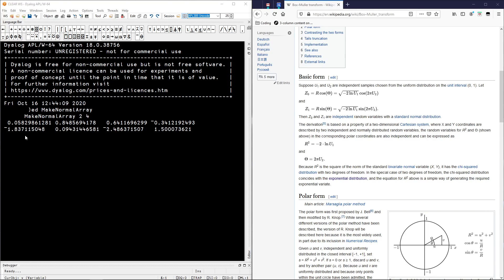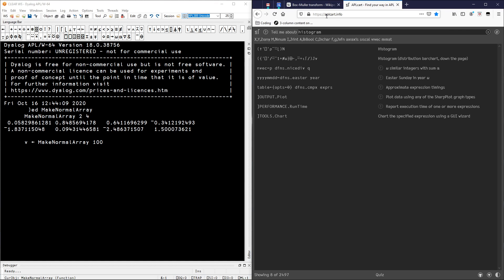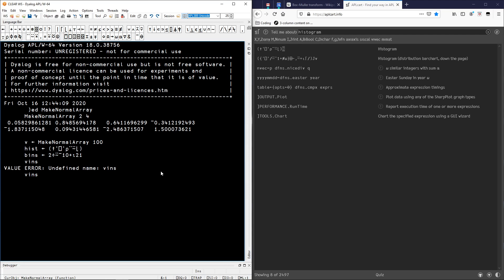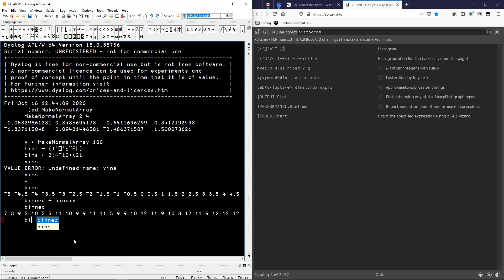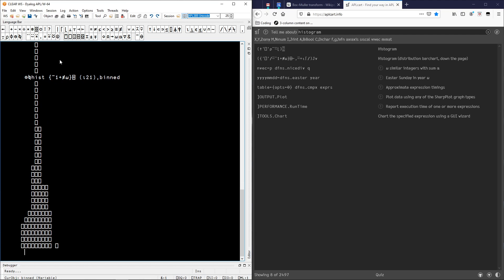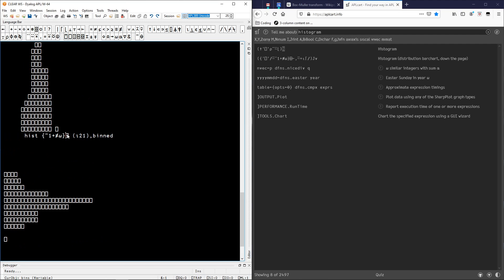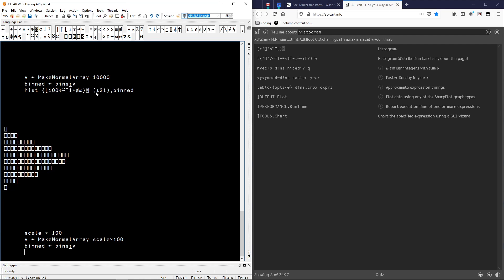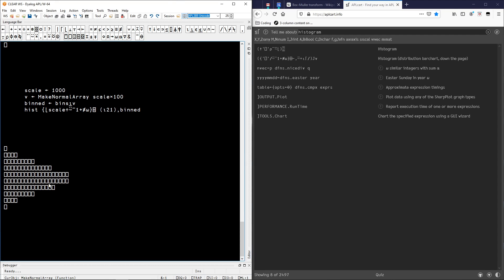06 - Drawing a Bell Curve | "Learn APL with Neural Networks"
===   You can skip this video if   ===
You can skip this video if you do not want to verify that the function of the previous video is working correctly.

===   Useful Links   ===
You can learn more APL by reading the “Mastering Dyalog APL” book online (WIP)
You can learn more about APL over at the APL Wiki
You can learn, teach and talk about APL at The APL Orchard